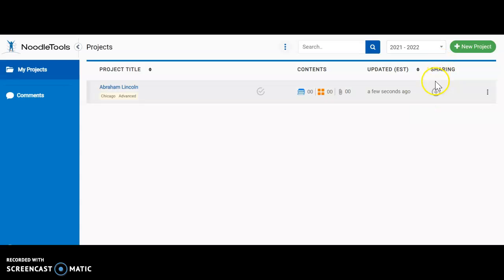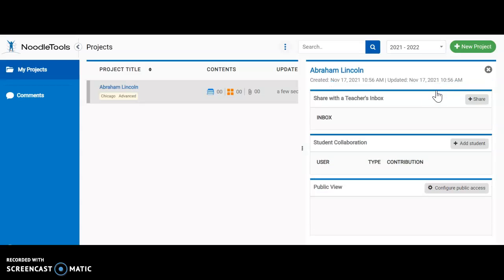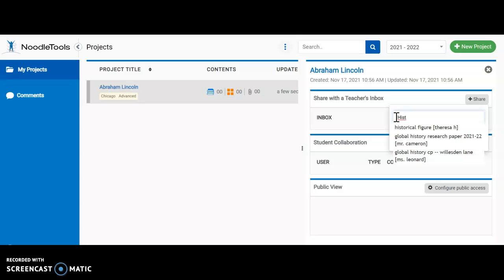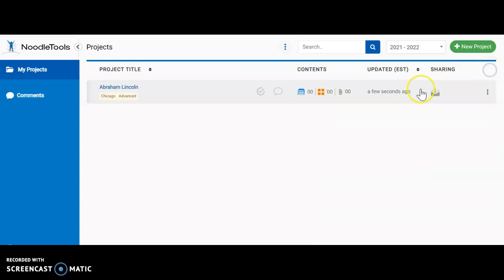Noodletools Share Teachers Inbox